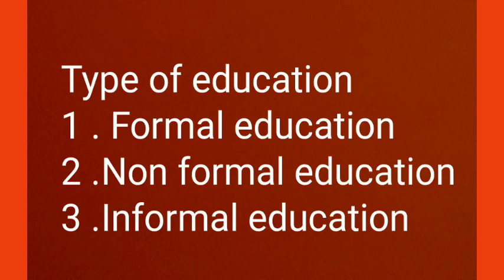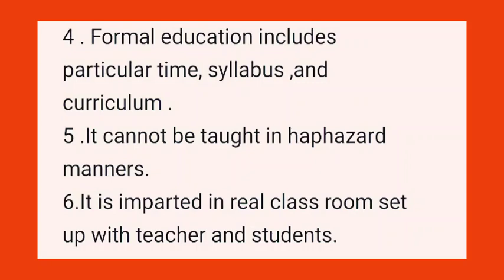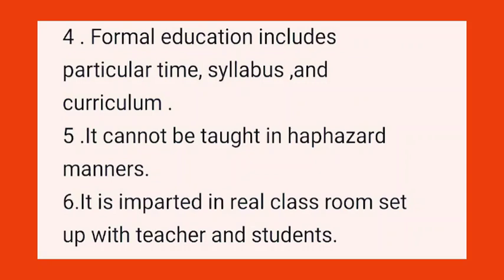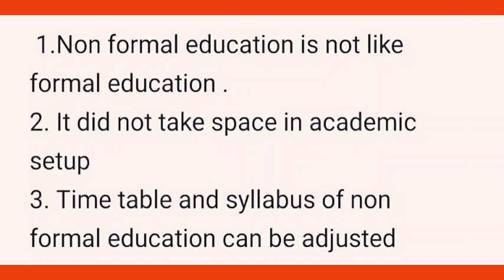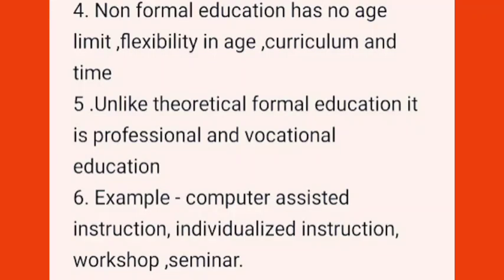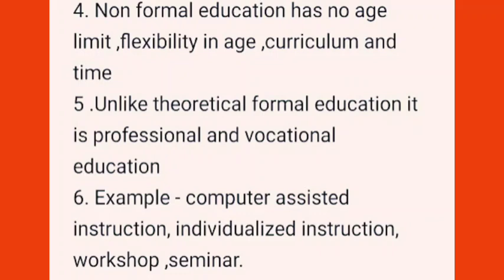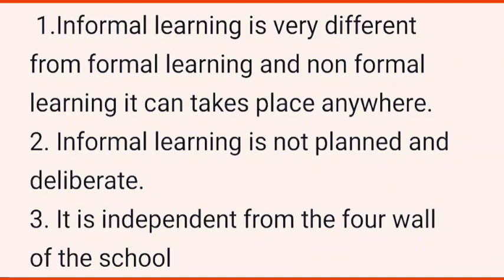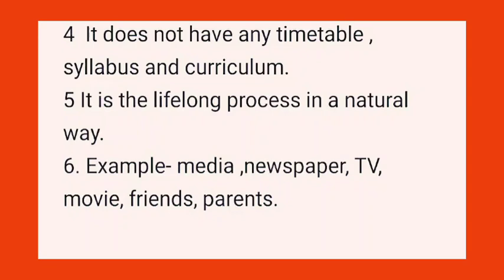Type of education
1 . Formal education
2 .Non formal education
3 .Informal education
1 .Formal education include education in academic set up.
2 . Formal education is imparted in school ,college ,university, and any other educational institution .
3.It is a deliberate process .
4 . Formal education includes         particular time, syllabus ,and curriculum .
5 .It cannot be taught in haphazard manners.
6.It is imparted in real class room set up with teacher and students.

1.Non formal education is not like formal education .
2. It did not take space in academic setup
3. Time table and syllabus of non formal education can be adjusted
4. Non formal education has no age limit ,flexibility in age ,curriculum and time
5 .Unlike theoretical formal education it is professional and vocational education
6. Example - computer assisted instruction, individualized instruction, workshop ,seminar.

1.Informal learning is very different from formal learning and non formal learning it can takes place anywhere.
2. Informal learning is not planned and deliberate.
3. It is independent from the four wall of the school
4  It does not have any timetable , syllabus and curriculum.
5 It is the lifelong process in a natural way.
6. Example- media ,newspaper, TV, movie, friends, parents.